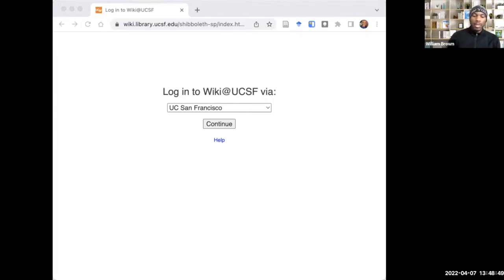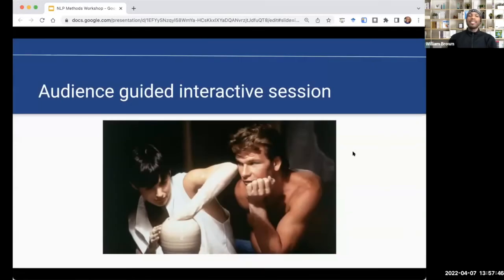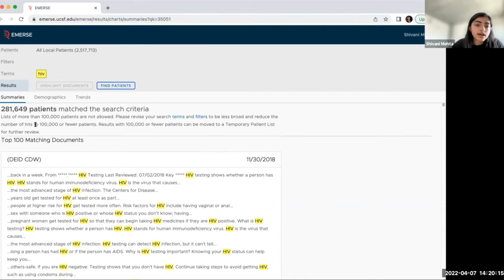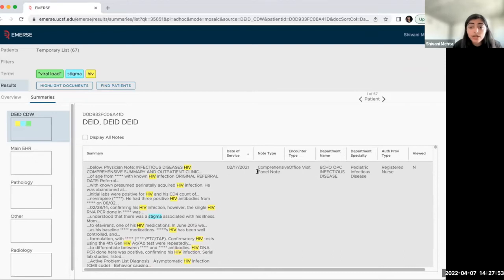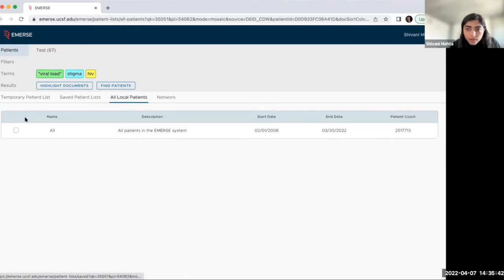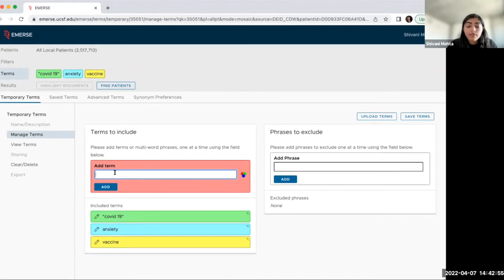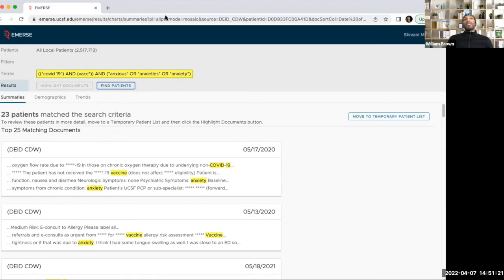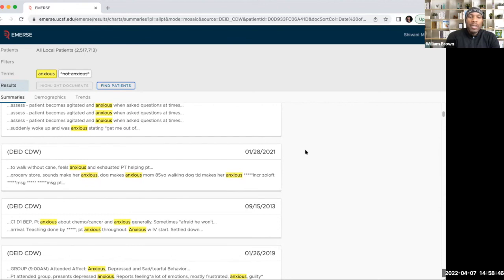User-Friendly (NLP) Part 3. Access Walk Through and Discussion. Natural Language Processing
User-Friendly Natural Language Processing (NLP) Part 3. Access Walk Through, Discussion, and Questions

The UCSF Center for AIDS Prevention Studies (CAPS) Methods Core is pleased to announce the following research methods workshop:

User-Friendly Natural Language Processing (NLP) of Free-text Clinical Notes at UCSF: EMERSE and cTAKES. Featuring:  Dr. William Brown III, UCSF, and Shivani Mehta MPH, UCSF.

GOALS of the Workshop

* Learn about NLP tools for research
* Be introduced to user-friendly NLP tools available at UCSF: EMERSE and cTAKES
* Hear about “Use Cases” of  NLP for Social Determinants of Health, Diabetes, and Opioid Research
* Help get access to these tools by attending this seminar
* Discuss and get your NLP questions answered

William Brown III, Ph.D., DrPH, MA, Dr. Brown is an Assistant Professor of Medicine & Epidemiology and Biostatistics, Co-Directorship of the CAPS Methods Core, Founding Director of the Clinical and Observational Data Excellence (CODE) Lab code.ucsf.edu, Director of Diversity Equity and Inclusion of the Bakar Computational Health Science Institute, Co-Director of the Data Science Training to Advance Behavioral and Social Science Expertise (DaTABASE) for Health Disparities Research, Associate Director for the Research Coordination and Data management Unit, Research Coordinating Center to Reduce Disparities in Multiple Chronic Diseases (RCC RD-MCD), and Implementation Science Lead for the Center for Digital Health Innovation. He is also on the Board of Directors for the American Medical Informatics Association and the Vice-Chair of its 2022 conference.

Dr. Brown specializes in developing and implementing biomedical informatics-based methods, tools, and interventions (Big Data, mHealth, SMS/text messaging, Natural Language Processing (NLP), Machine Learning (ML), and Federal Data Standards [FHIR, OMOP, UMLS, etc.]) as applied to clinical and behavioral health disparities research, with underserved communities. Using community-based participatory research principles and informatics, he works to reduce chronic illness (i.e., HIV, diabetes) and health disparities, particularly among vulnerable populations (i.e., African-Americans, Latinos, youth, and LGBT). He has been a PI, Co-I, research scientist, or consultant for many HIV, Diabetes, Opioids grants for NIH, AHRQ, Ford Foundation, NSF, and CDC. Dr. Brown’s CODE Lab leverages big data, data standards, mHealth, social media, data harmonization and integration, NLP, ML, and data visualization to improve health. He implements tools to collect data in real-time, integrate data sources, improve the quality of provider-patient communication, and the responsiveness of the clinical care delivery system to the needs of individual patients. Dr. Brown is a committed instructor and mentor, co-directs the T32 DaTABASE program, directs courses on informatics tools and health disparities research, and conducts one-on-one mentoring of scholars at all levels.

Shivani Mehta, MPH Shivani is a Ph.D. student in the Department of Epidemiology and Biostatistics and a member of Dr. Brown’s CODE Lab. She has an MPH from Brown School of Public Health in applied epidemiology and biostatistics. She specializes in applying predictive models and machine learning technology in clinical research informatics and was the associate research scientist at a biotech consulting firm. She has expertise in statistical programming in R, systematic literature reviews, Bayesian methods, patient-centered outcomes research, and meta-analysis.